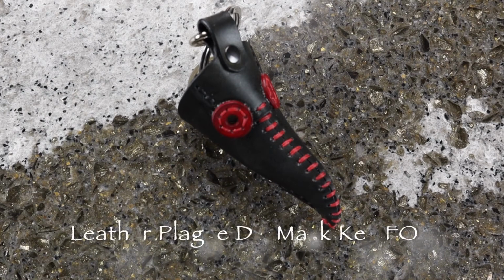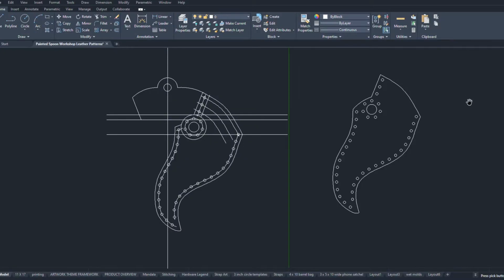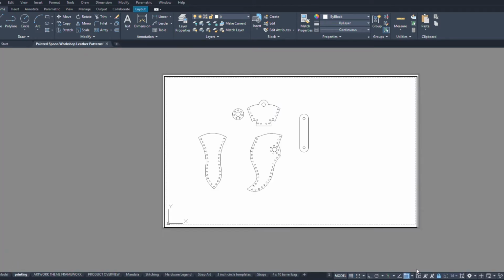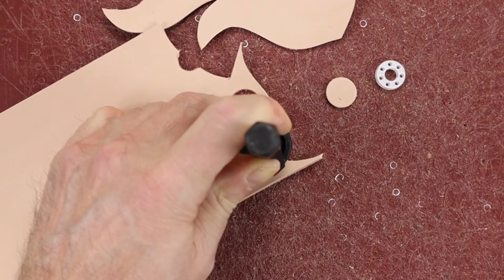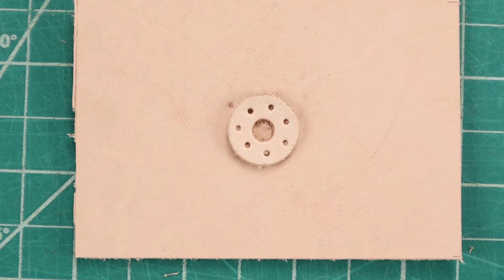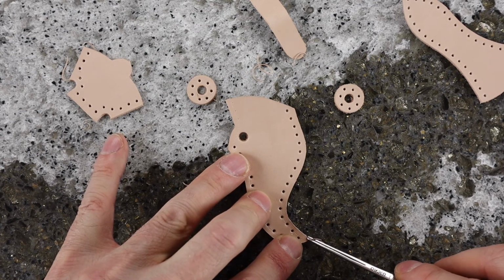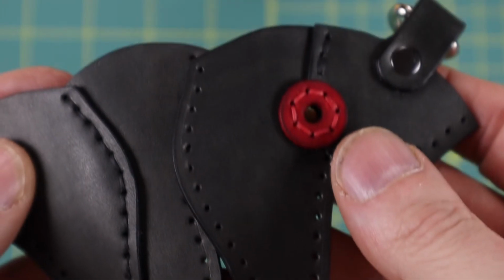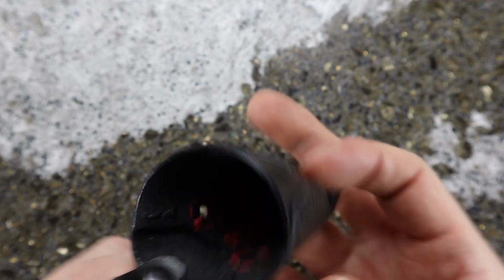Leather Plague Doctor Mask Key FOB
This video shows the steps I took to make a 3" leather plague doctor mask key FOB.  I came across this idea in a picture on a google search and copied the simple pattern by eye into AutocaddLT.  I could have downloaded the free pattern, but I drew the lines so I could scale and manipulate the pattern depending on the materials used.